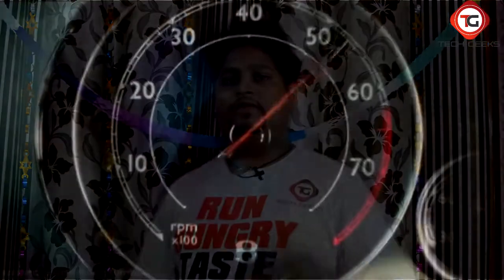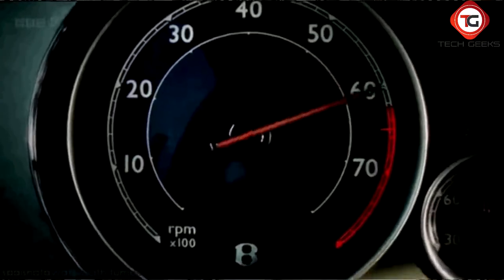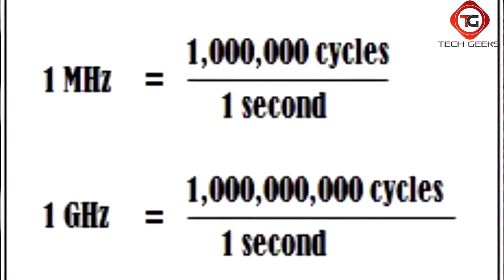What Is Clock Speed And Bus Speed -2019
Hello Tech Lovers, in this video I will explain what is CLOCK SPEED and what is BUS SPEED, so we use COMPUTER and SMARTPHONE every day and some of us think adding more RAM will increase the COMPUTER SPEED but it is not exactly like this, so then how to increase speed of your computer or smartphone, well for this you need to understand what is CLOCK SPEED, so what is CLOCK SPEED? The time any processor needs to process any single given instruction is known as it’s clock speed. Now the clock speed is measured in different units which are GHz or MHz, so what is GHz and what is MHz? So how much is MHz? MHz or Megahertz stands for 1,000,000 Hz which means your processor with 1 MHz of speed can process 1,000,000 instructions in a second and what is GHz? So 1 GHz or gigahertz equals to 1000 MHz or megahertz, ok so now this is how processor works, and so why computer bottleneck? Why can’t we obtain higher processor speed with higher GHz or MHz in computer processor? Well, this is because of computer bottleneck, now again what is computer bottleneck? For this, you need to understand what is bus speed? You might have heard of L1, L2, and L3 cache, these are the memories faster than RAM and RAM is faster than your existing hard disk, so whenever you turn on your computer, RAM starts reading data from hard disk so that it can be delivered to processor whenever the processor needs them, similarly L1 cache reads from RAM then L2 cache from L1 cache and L3 cache from L2 cache, now L3 is the fastest cache your computer has, and then comes L2 cache then L1 cache then the RAM and then hard disk, so if any of them is slower then it will not transport the data to your computer processor at the speed it can process, this causes a scenario like a bottleneck, you have stuff but the neck is slowing down the exit way, it happens similarly in your computer and this causes computer bottleneck which causes to slow down computer processing speed and this then slows down the computer speed. So this is how processor works and this is what is clock speed and bus speed, clock speed is also known as clock rate.